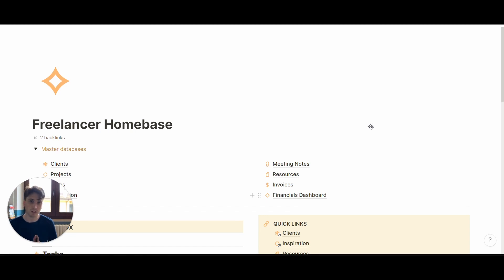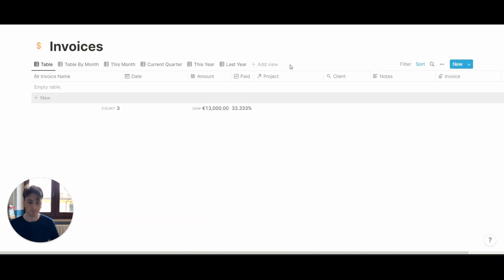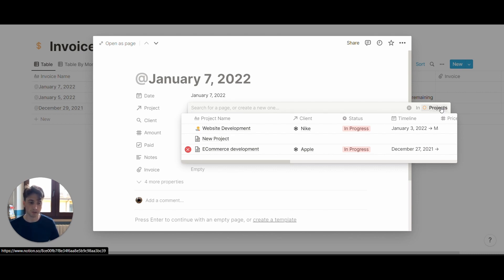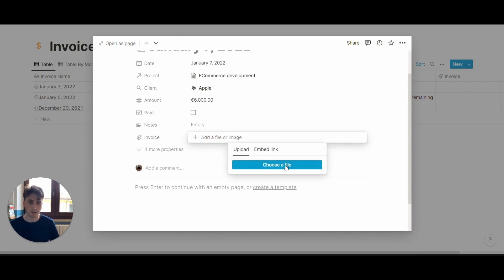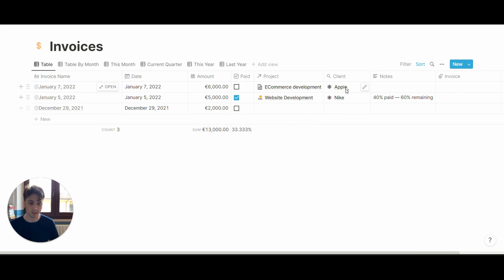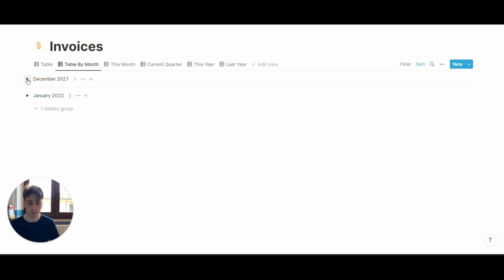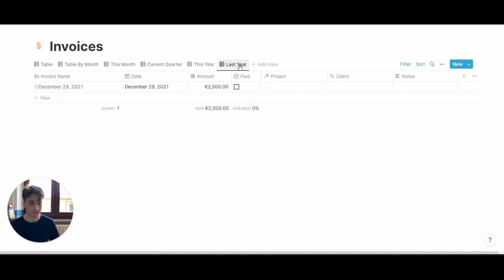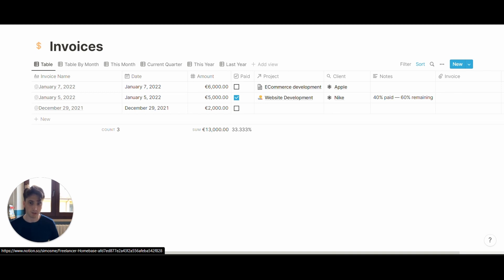How to Manage Invoices in Notion (Simple System)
This video presents a simple system to keep track of invoices and basic financial data using Notion. This feature is part of a broader "Freelancer Homebase" Notion system I have been developing and intend to launch soon.